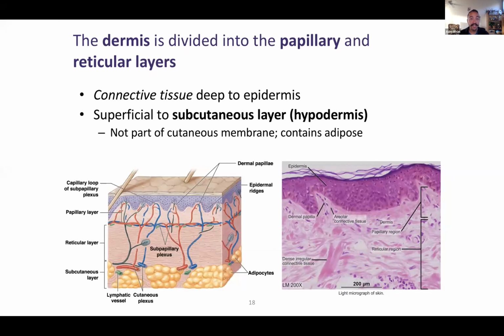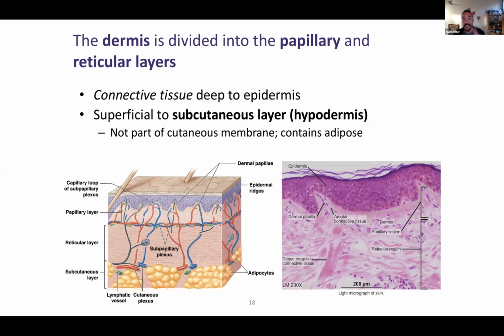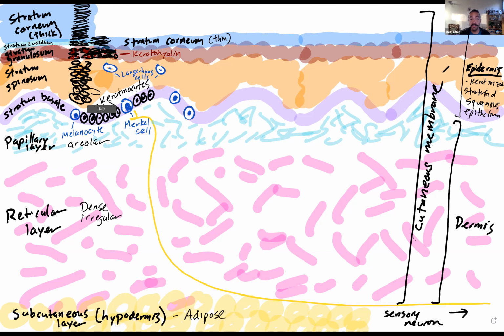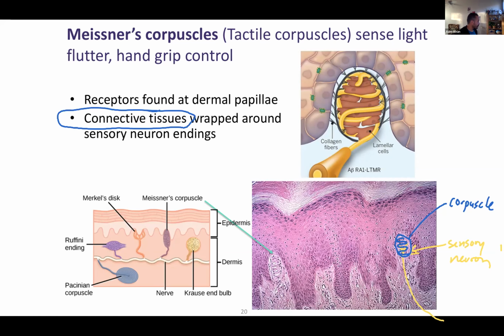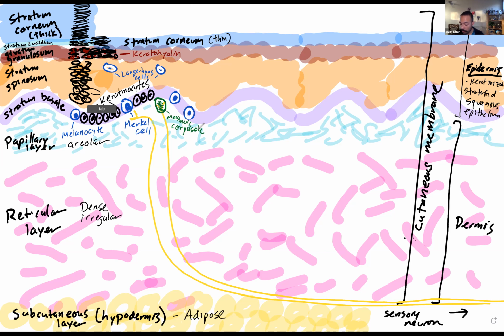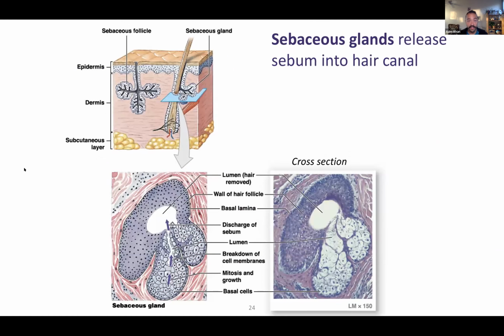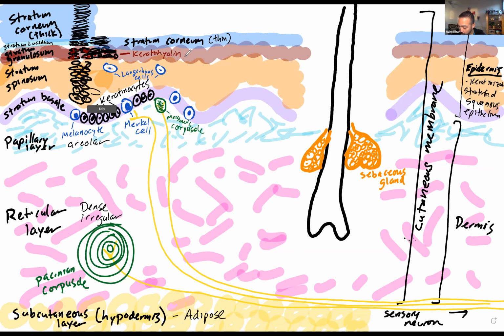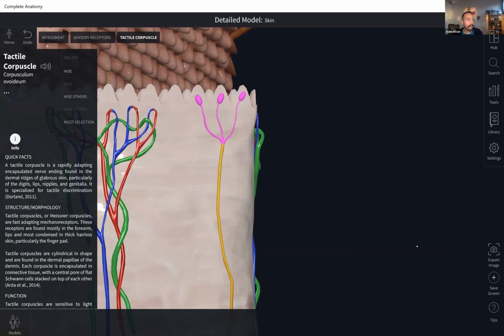Ch05 (slides 18-25) - Integumentary System - Dermis, Subcutaneous, Receptors, and Glands